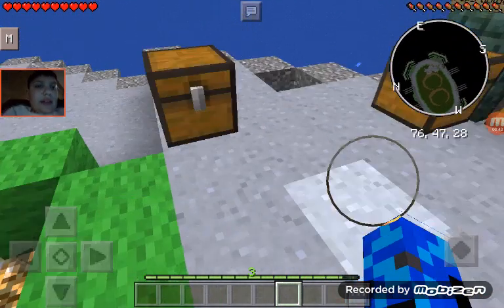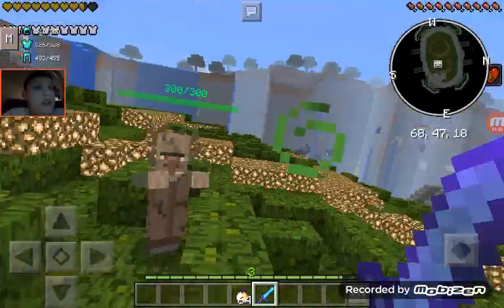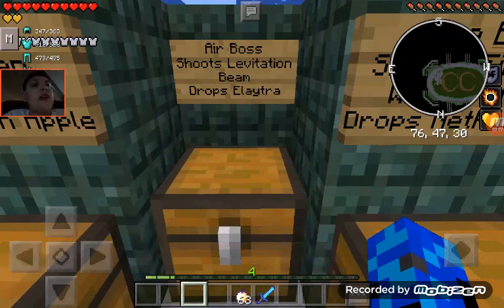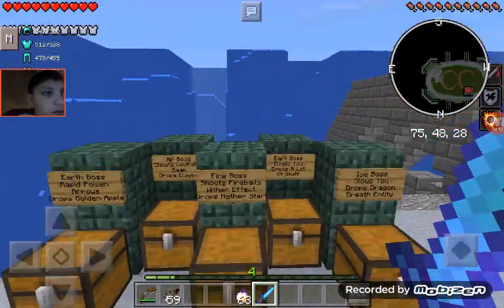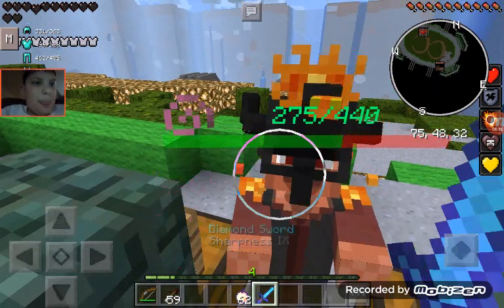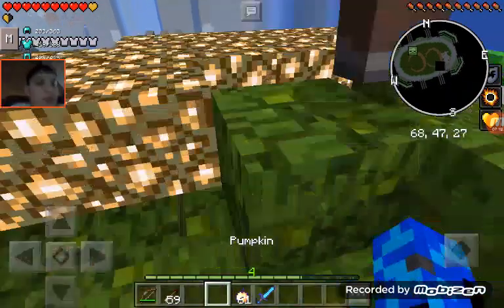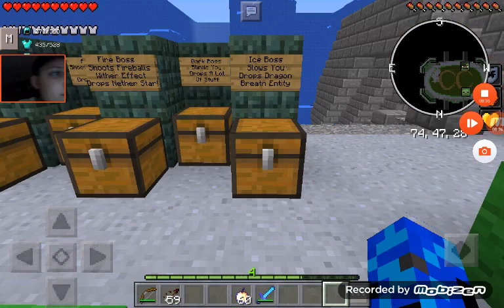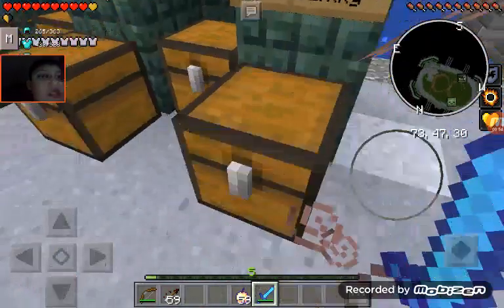Minecraft PE: ELEMENTAL BOSSES MOD (5 DIFFERENT BOSSES THAT CAN KILL YOU!!) Mod Showcase